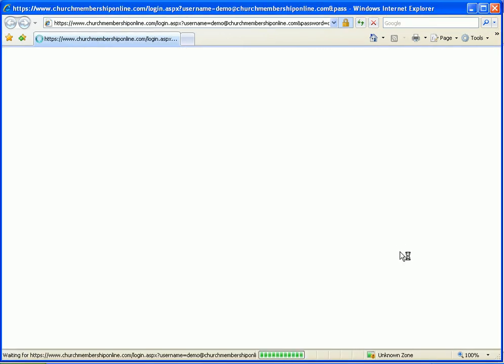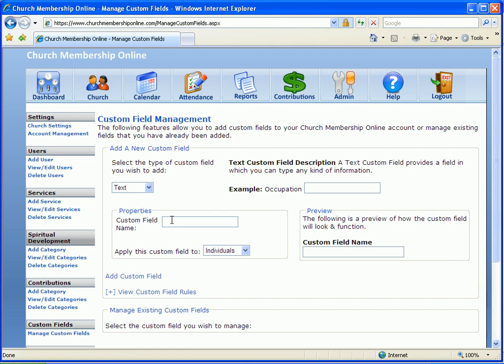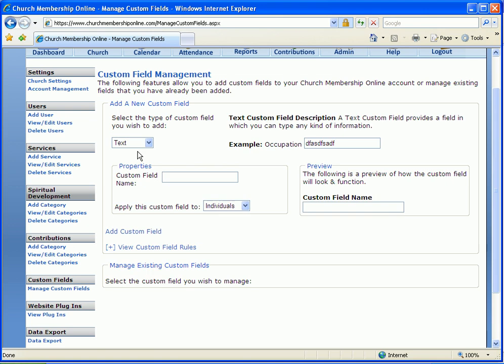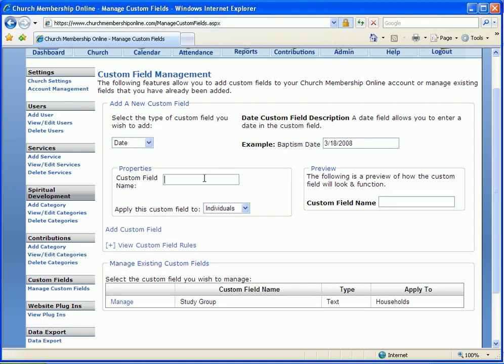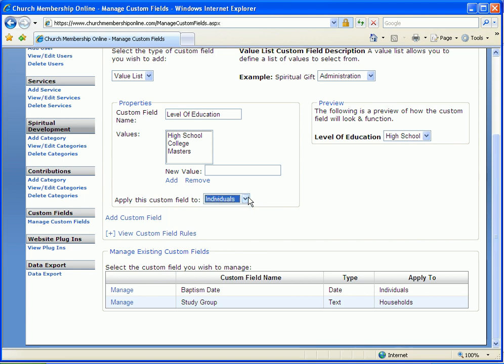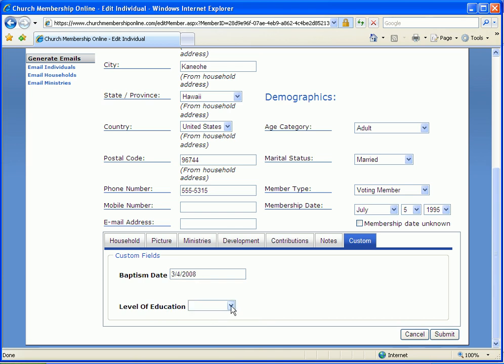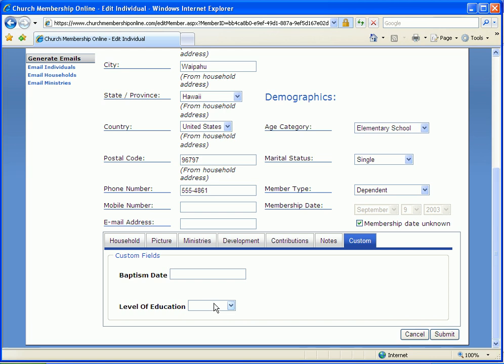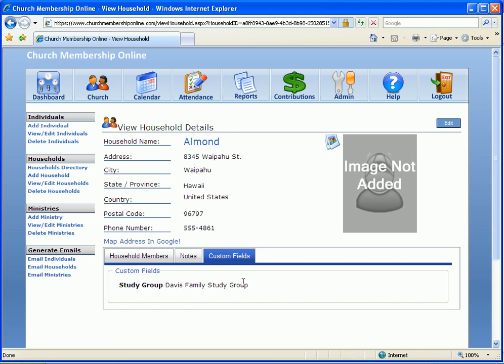Custom Fields Management.avi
Church Membership Online Custom Fields Management Video Tutorial. Learn how to use Church Membership Online's Custom Fields feature to create custom data fields for your church and track more important information.